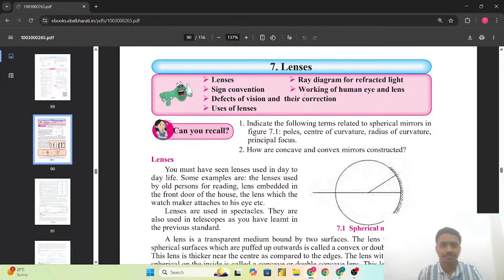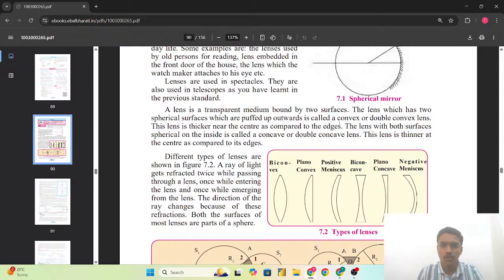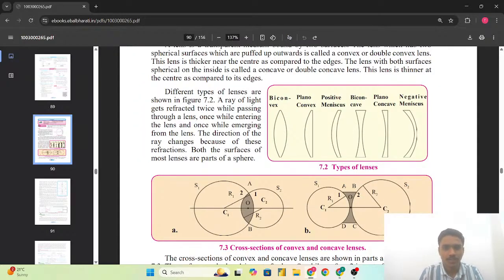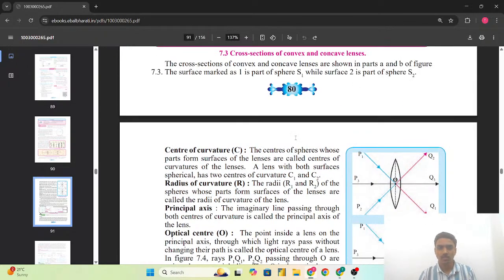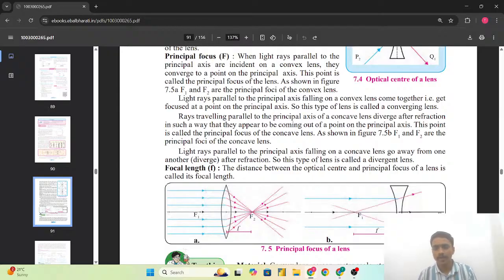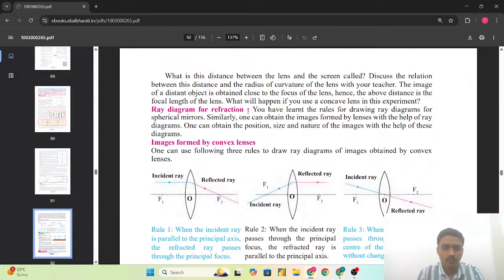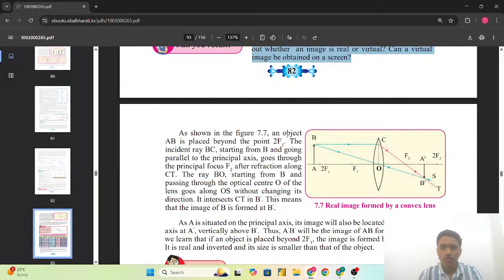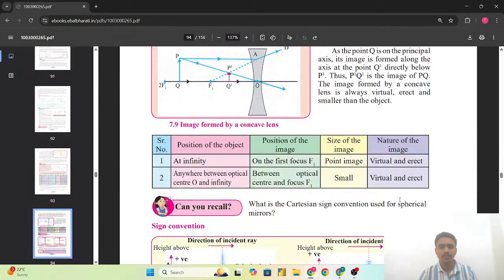7 Lenses Class 10 Science 1- 1 class10th science #